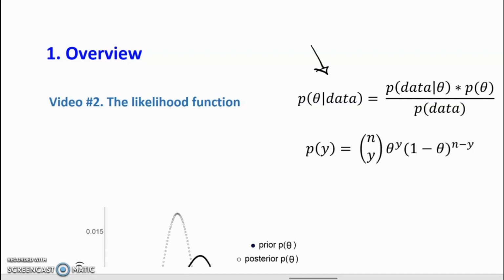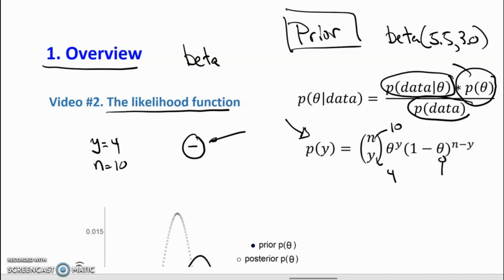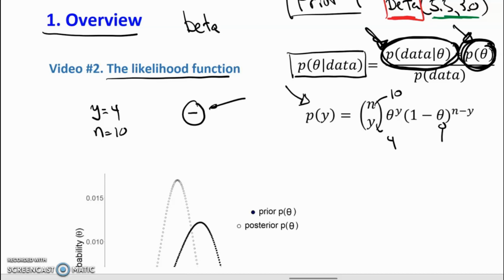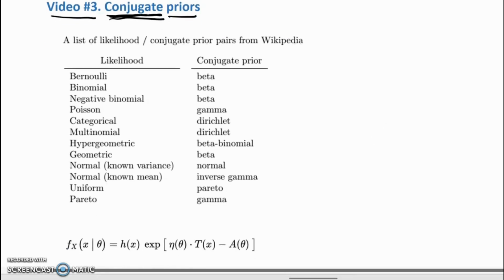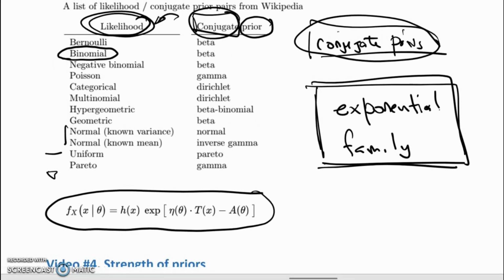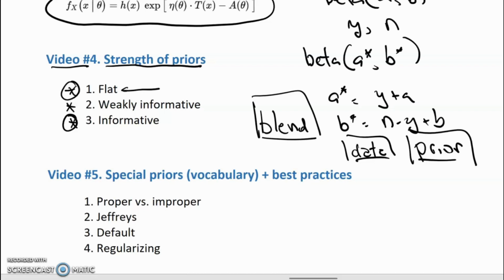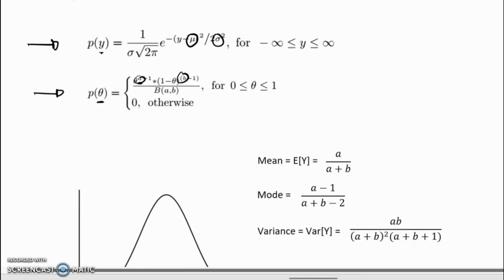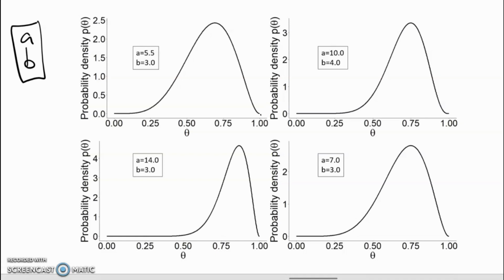Introduction to the elements of Bayesian statistics. Week 4. Video 1. Overview and beta distribution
This video 1) provides an overview of the remaining videos we will see this week and 2) describes the features of the beta distribution, which is the conjugate prior for the beta distribution.
0:00 Introduction and video 2 (the likelihood function).
2:37 Video 3 (conjugate priors).
5:04 Videos 4 (strength of priors) and 5 (vocabulary and best practices).
6:16 The beta distribution.